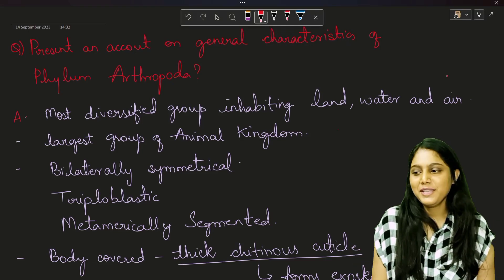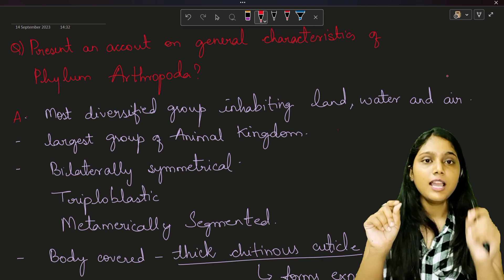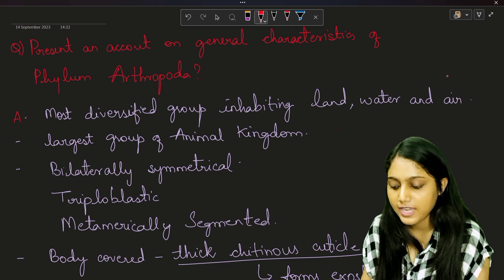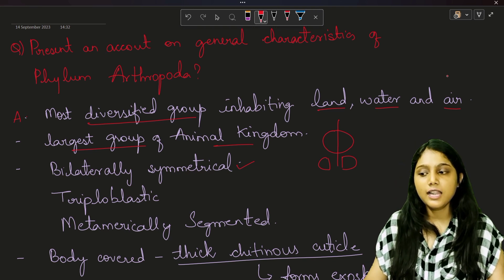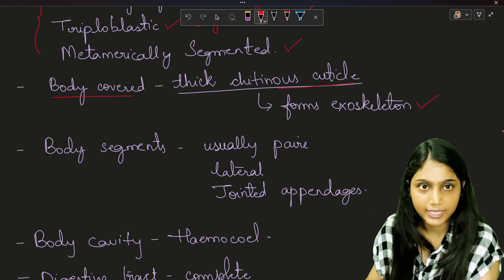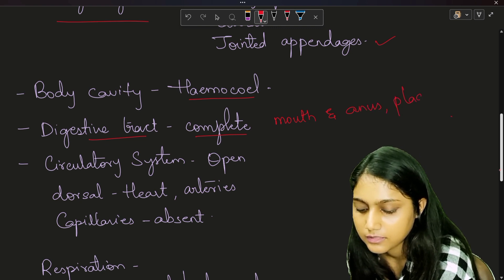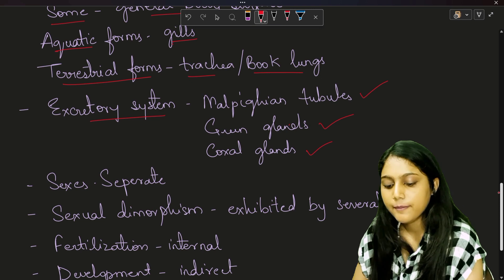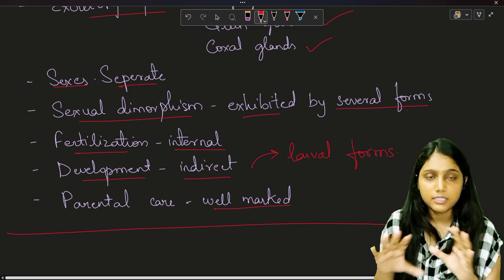general characteristics of phylum arthropoda // arsh bionyms// OU // BSc Zoology// Humera